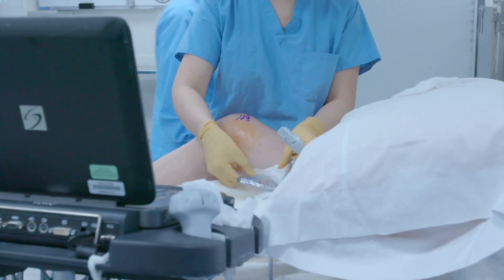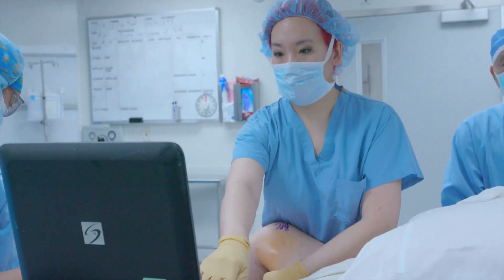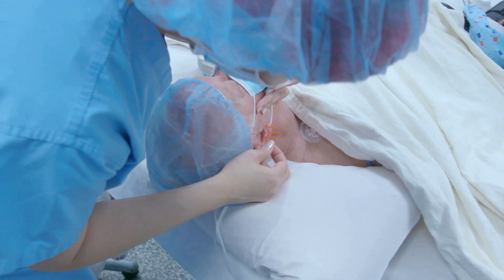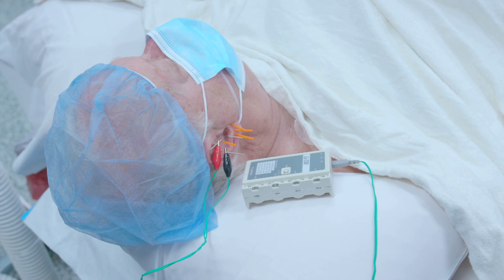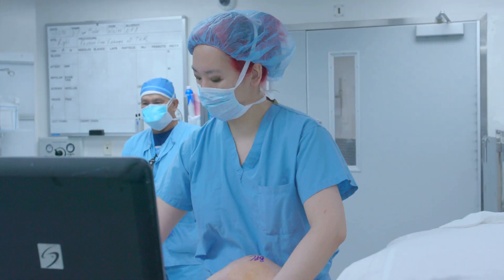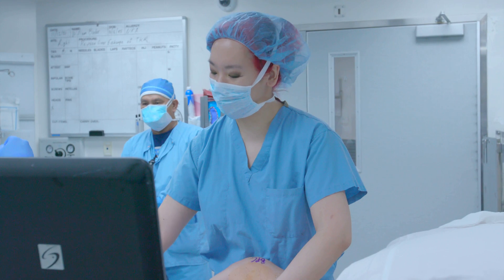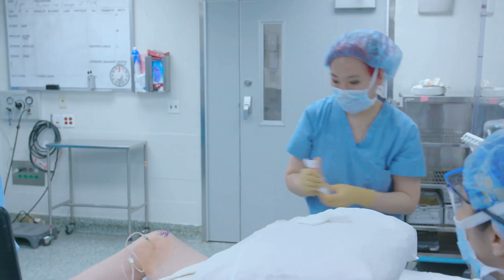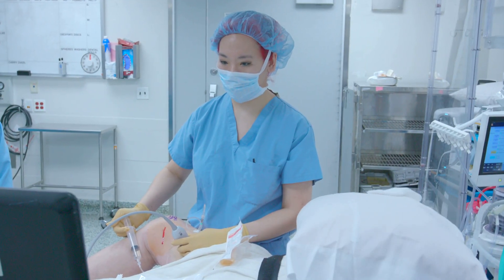HSS Minute: Acupuncture During Surgery Can Reduce Pain, Anxiety, and Nausea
At HSS, our anesthesiologists and surgeons are committed to decreasing the use of opioids through the development of advanced recovery protocols. Dr. Stephanie Cheng, anesthesiologist at HSS, uses electro-auricular acupuncture to help patients perioperatively. Dr. Cheng discusses her study (Intraoperative Acupuncture for Low Dose Total Knee Arthroplasty),  which won her the Rosalind Franklin Society Special Award in Science, on intraoperative acupuncture as a regimen to reduce opioid usage and manage pain after total knee arthroplasty.

"HSS Minute" is a video series geared towards educating patients on the expertise and innovations at HSS.